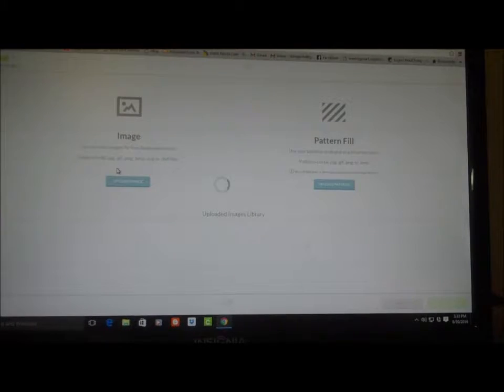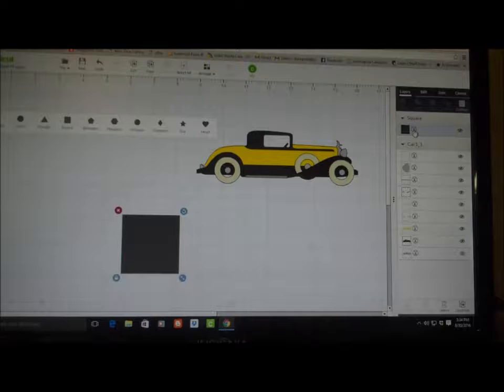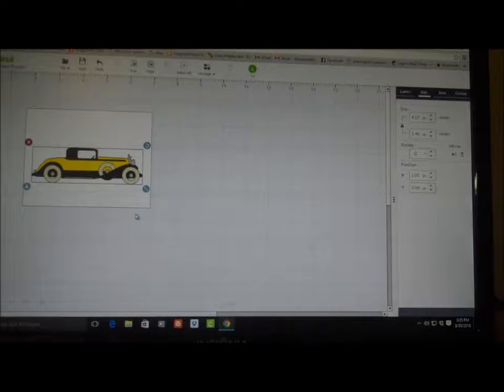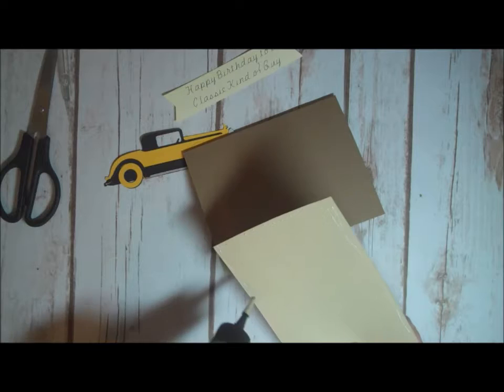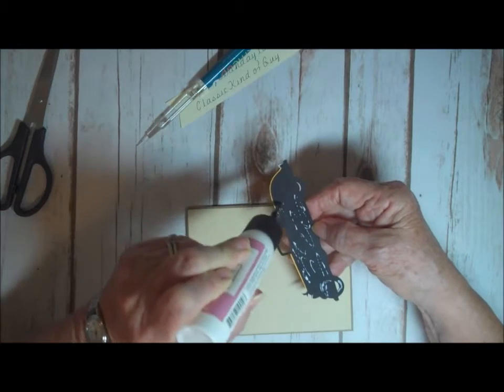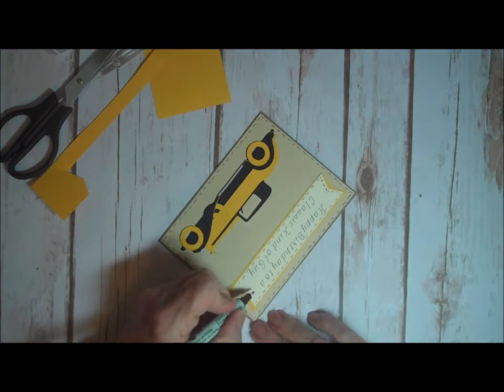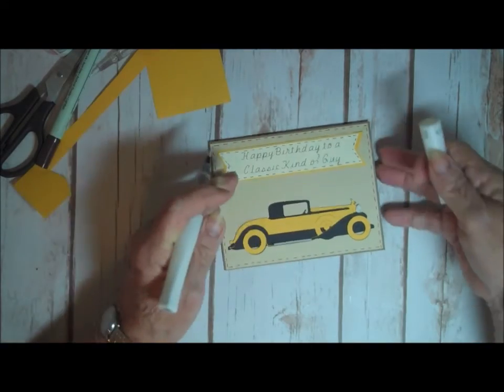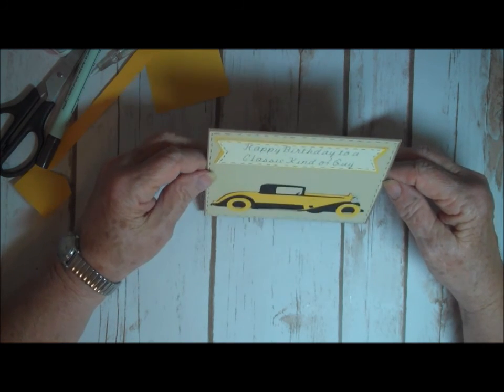Masculine Birthday card using Cricut Access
A2 card using an image from the Art Deco cartridge